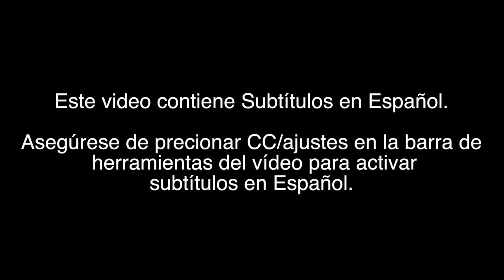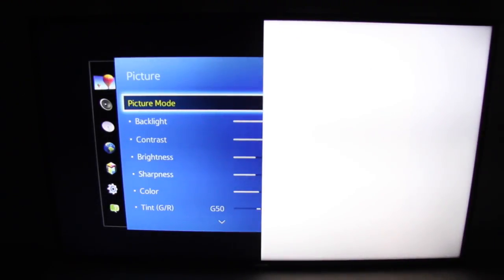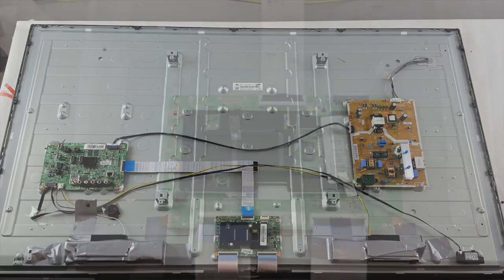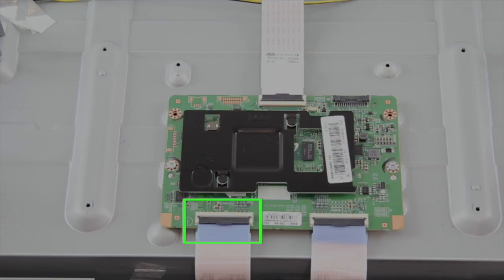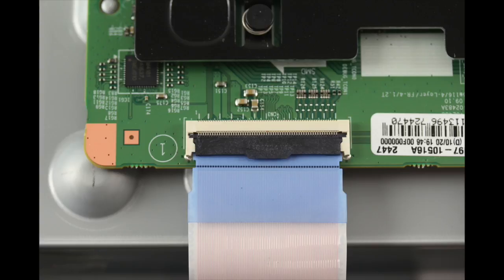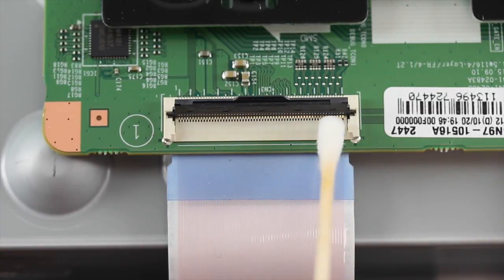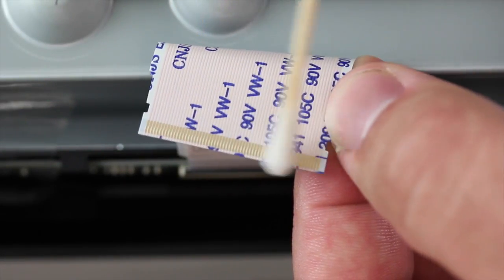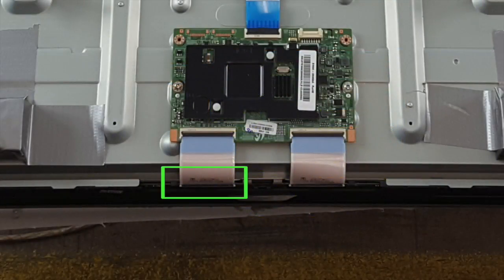La mitad de la pantalla de TV no funciona-T-Con de limpieza de reparación - con subtítulos español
La mitad de la pantalla de TV no funciona